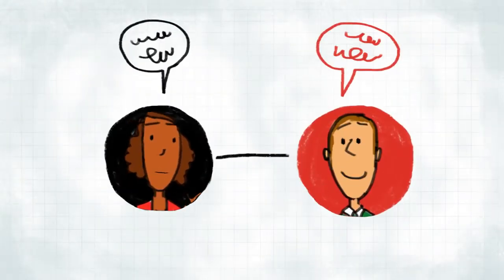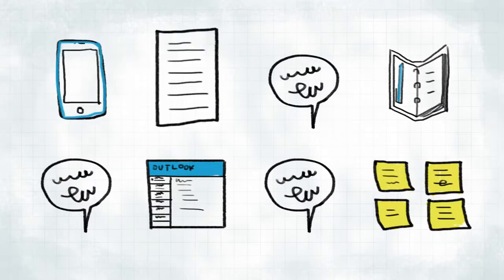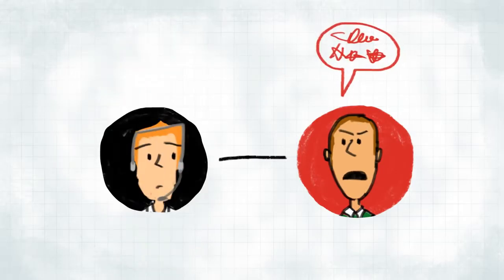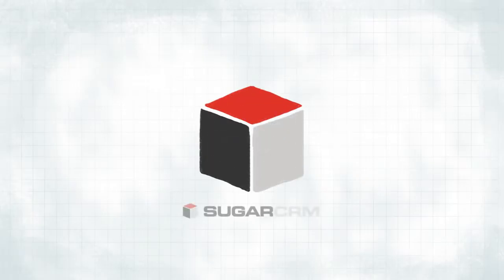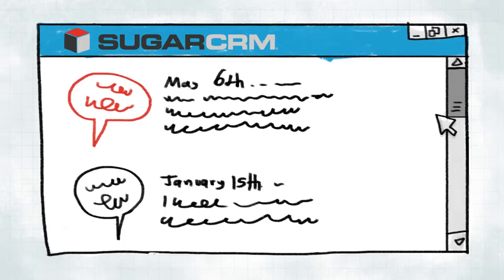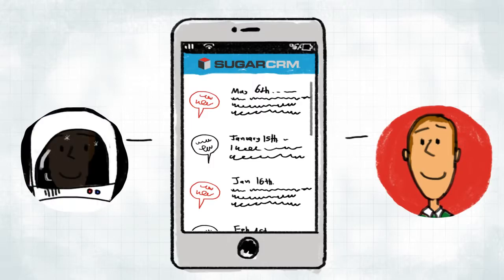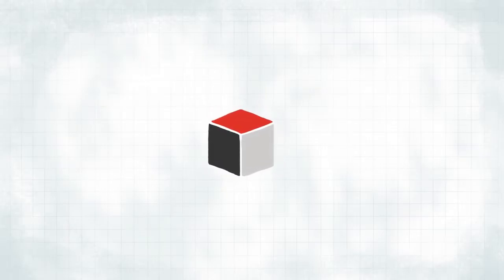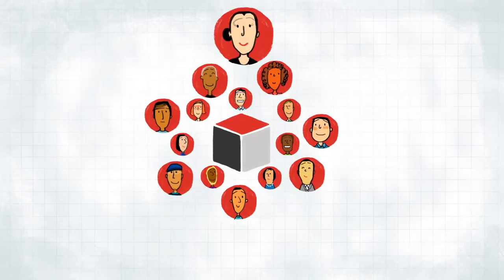SugarCRM Everyone Sells Everyone Supports Everyone Connects